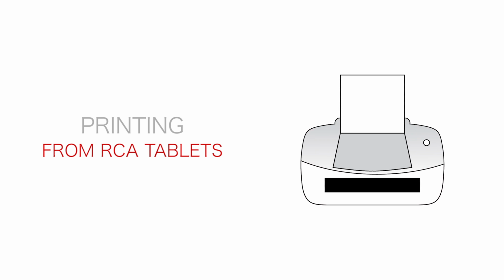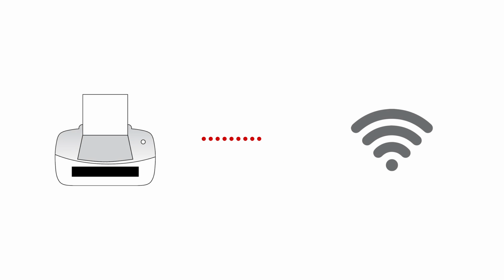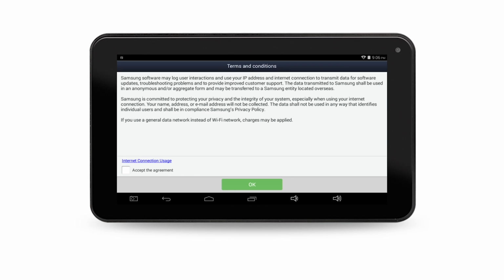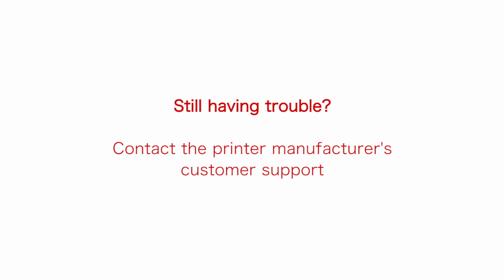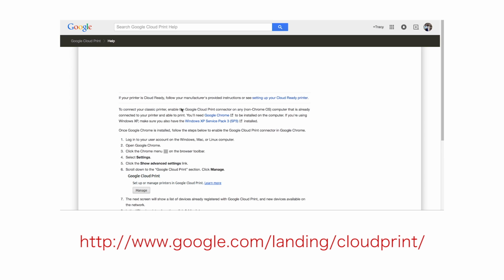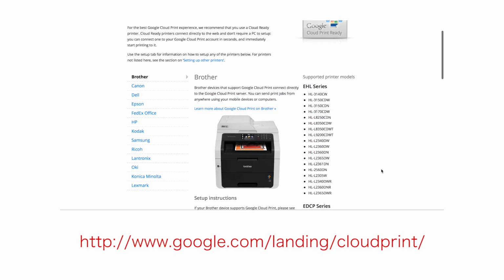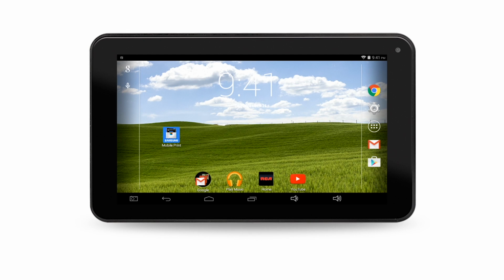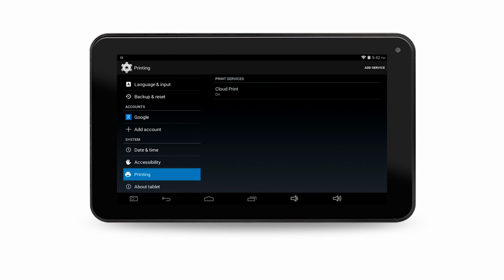RCA Tablets | Printing from your RCA tablet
Learn how to print from your RCA tablet using this easy to follow tutorial.